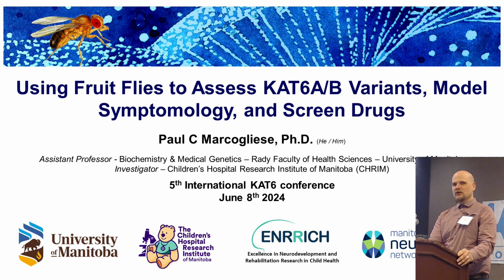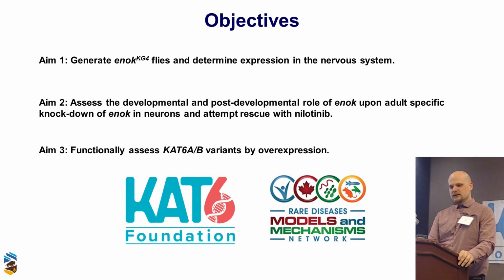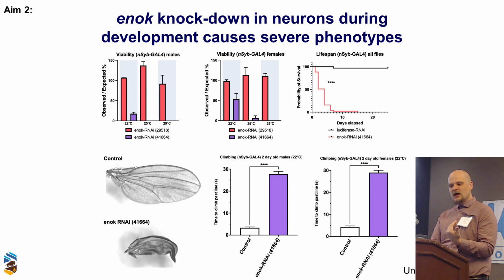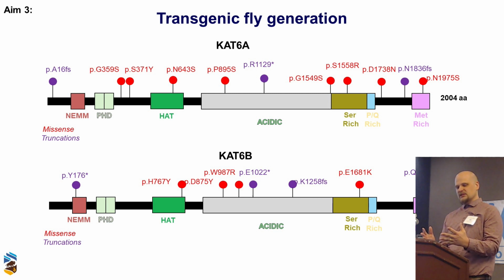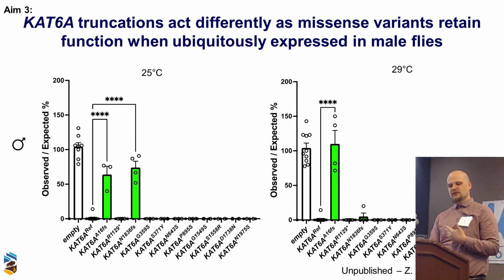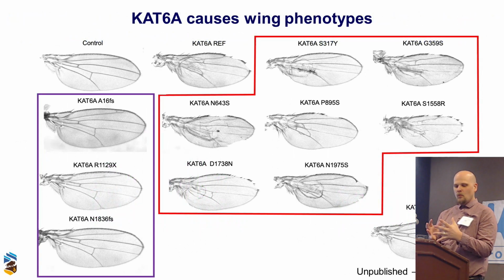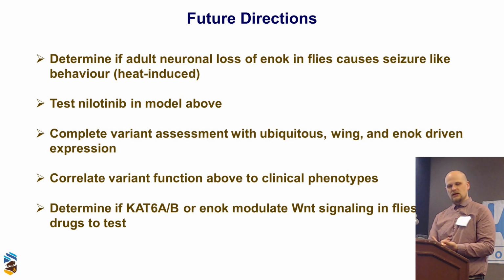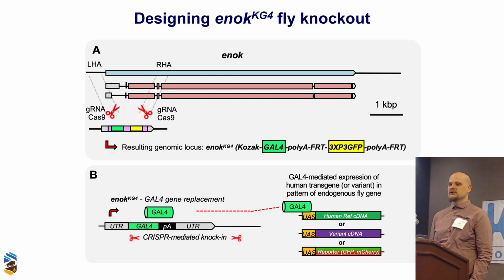Using Fruit Flies to Assess KAT6AB Variants, Model Symptomology, and Screen Drugs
5th International KAT6A & KAT6B Conference – June 8th, 2024.
Using Fruit Flies to Assess KAT6AB Variants, Model Symptomology, and Screen Drugs by Paul C Marcogliese, Ph.D.